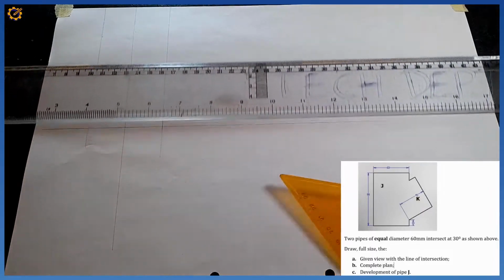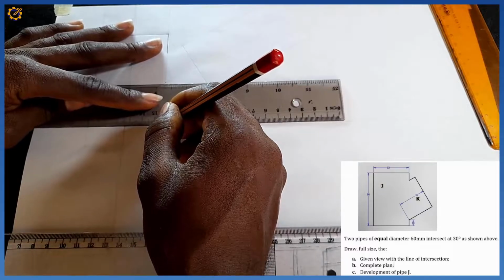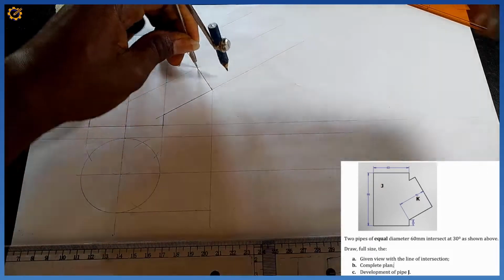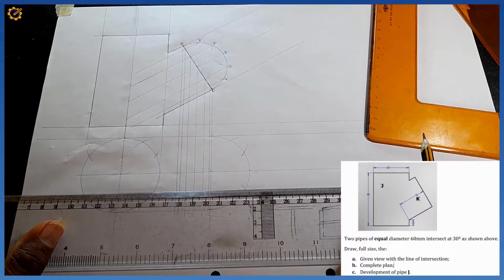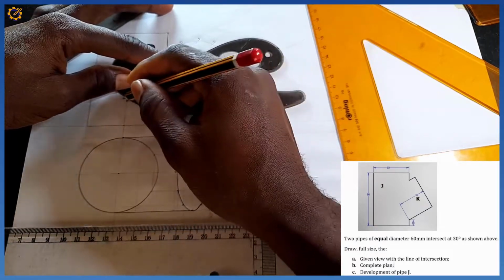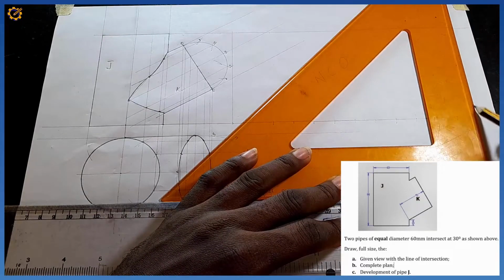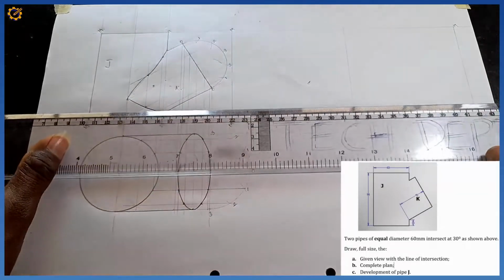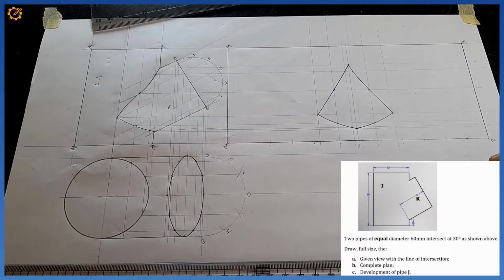Interpenetration of Cylinder of Equal diameter in | Technical drawing | Engineering drawing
This video explains in details the interpretation of cylinder of equal diameter or interpenetration of pipe of equal size.